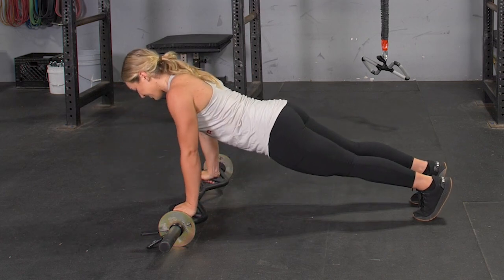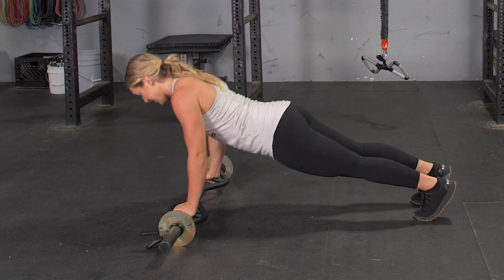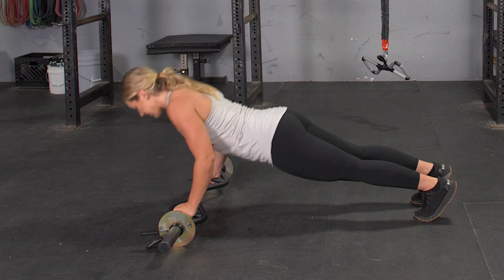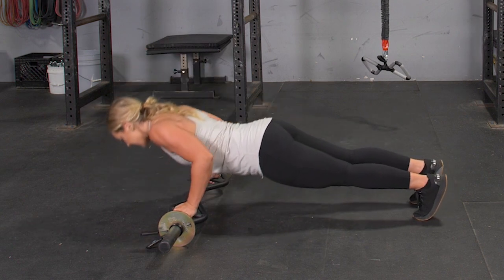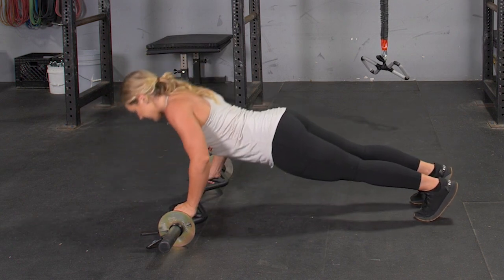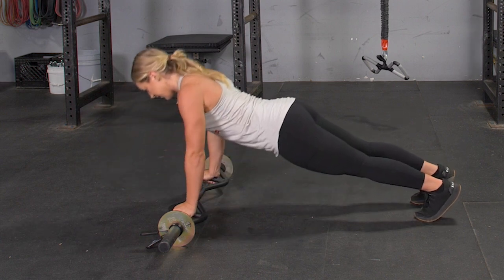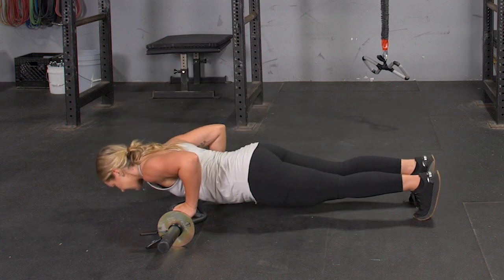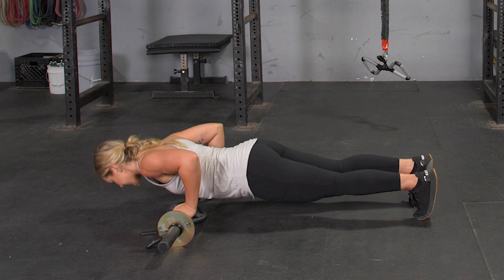Push-Up w/ Tgrip Bar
Keep your hands and joints in the perfect position while getting your push-ups in